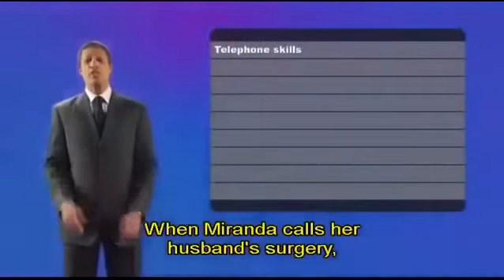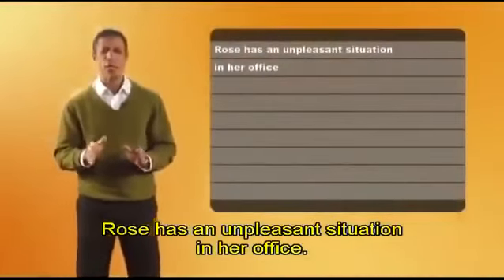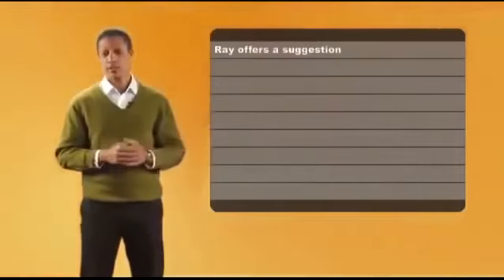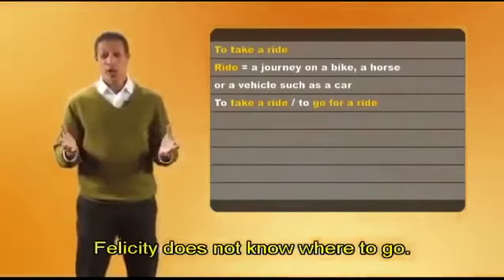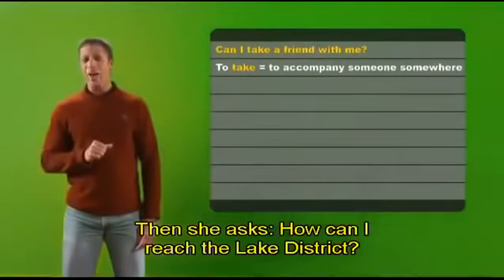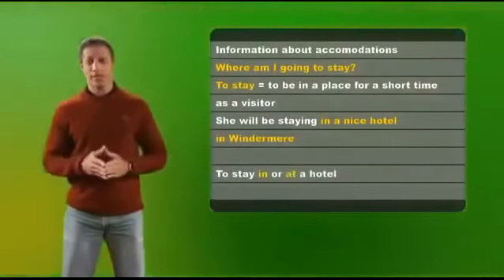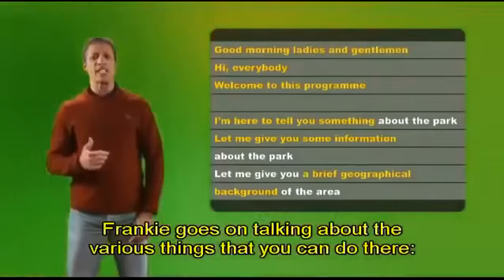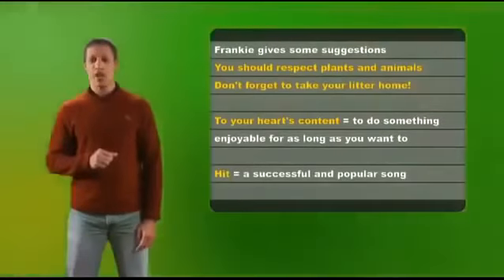English Conversation 16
nguồn video: English Today